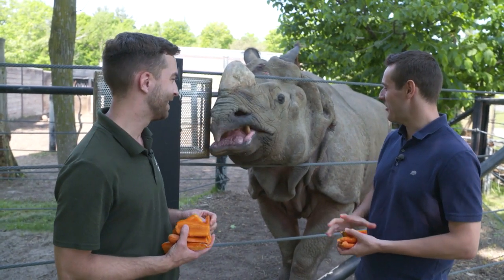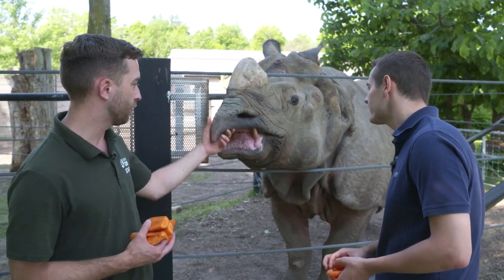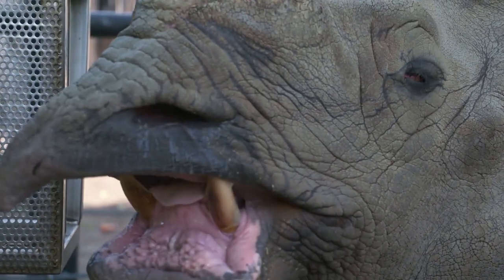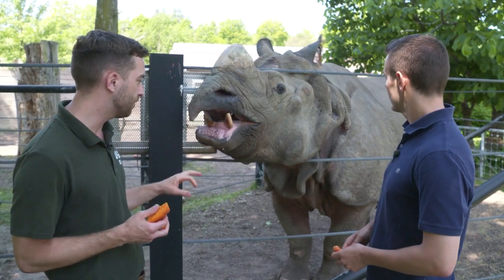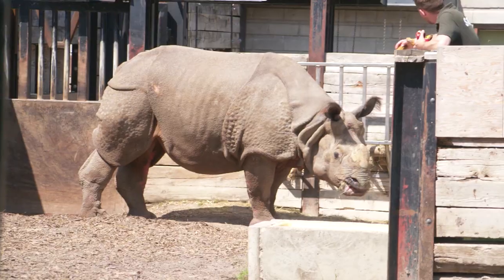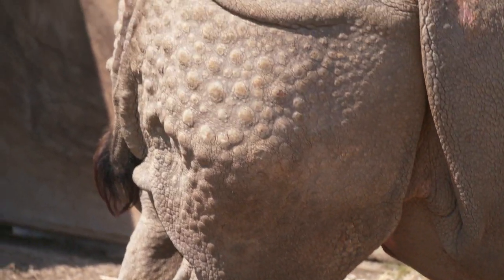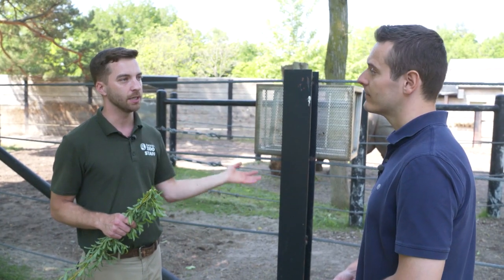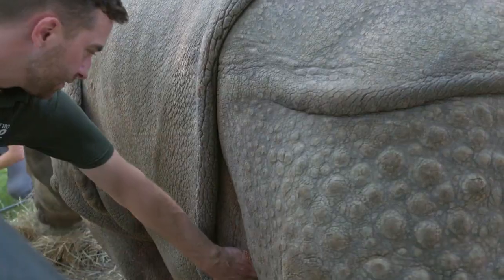Animal Class: Indian Rhinoceros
He's the length of an average-sized car and weighs over 4,000 pounds. In the latest "Animal Class" segment, Toronto presenter Anthony McLachlan meets Vishnu, the Toronto Zoo's resident Indian rhinoceros.